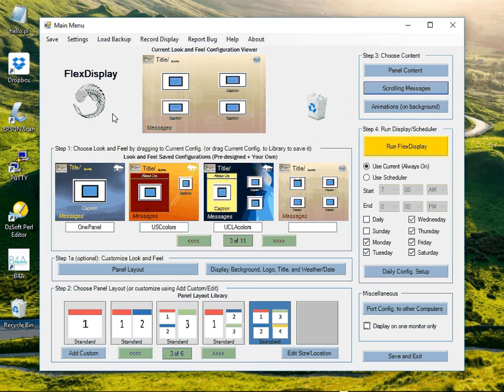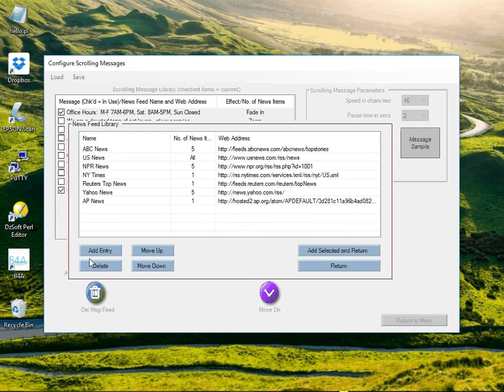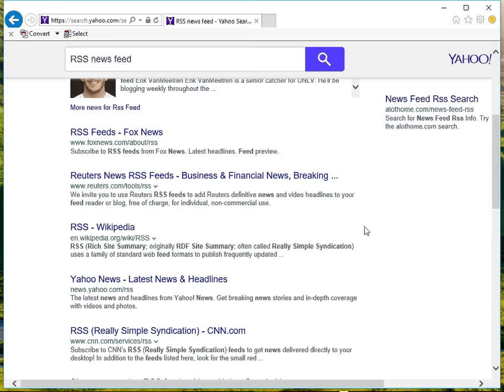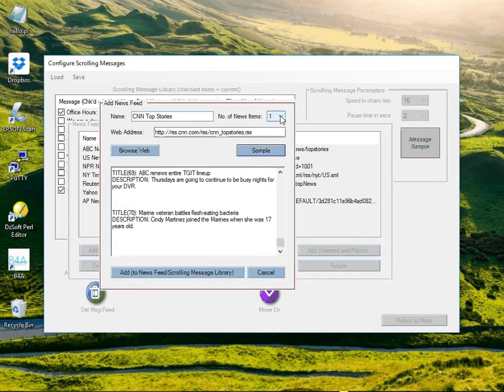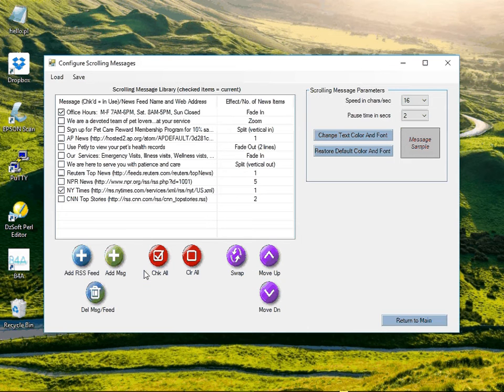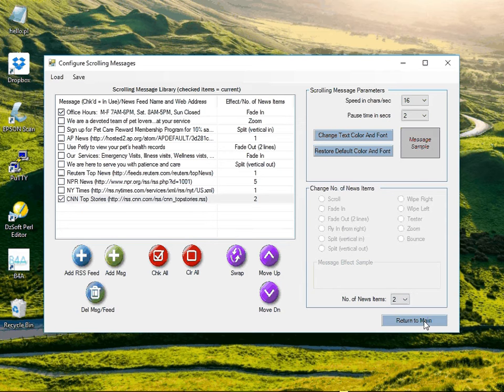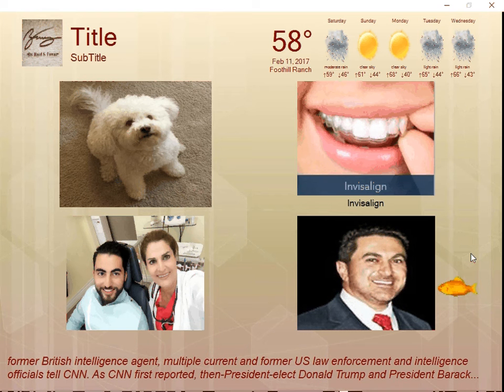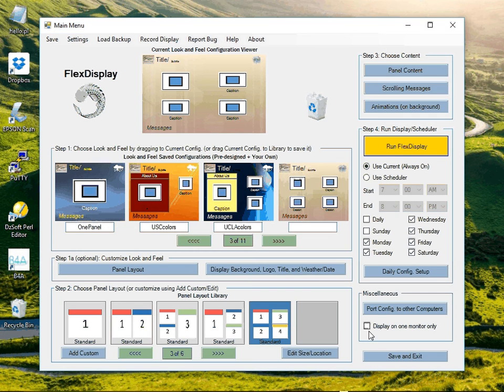FlexDisplay Help Videos: 6 - Incorporating News Feeds into your scrolling messages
Walk through of how to select and create news feed entries and display them on your display